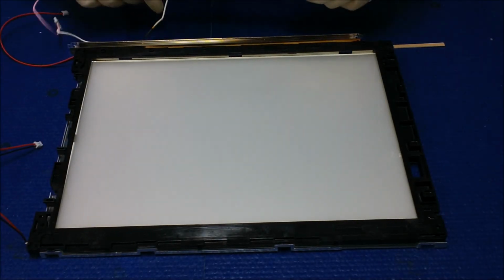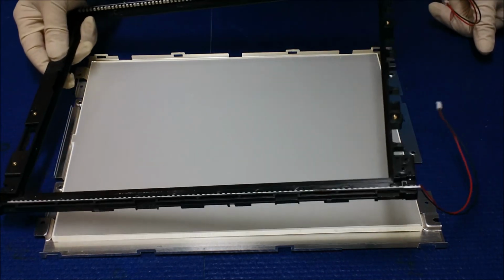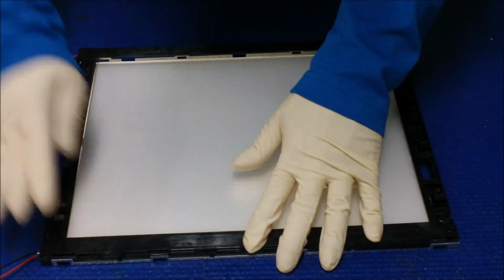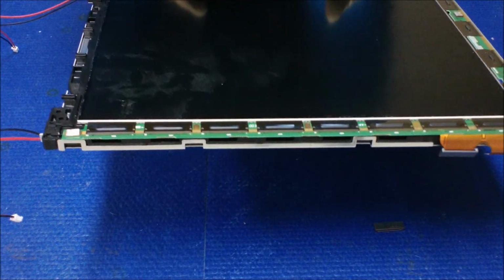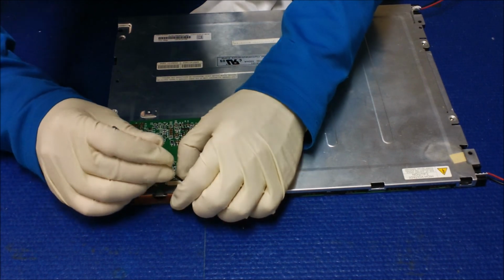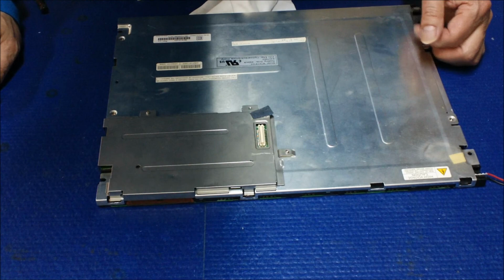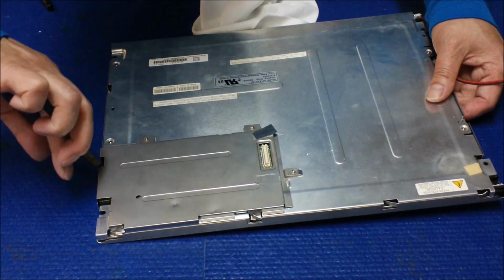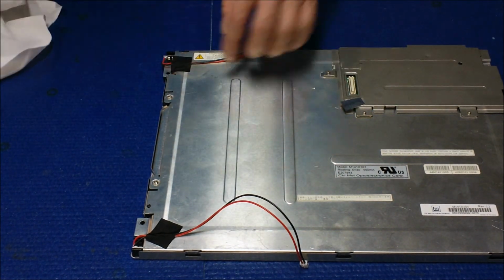M141X101, Part 2 of 2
Instruction for installing Sunlight Readable UB54 Series LED backlight kit (P/N: UB54318LED8020X2) in Chi Mei M141X101 14.1 inch Industrial LCD screen.